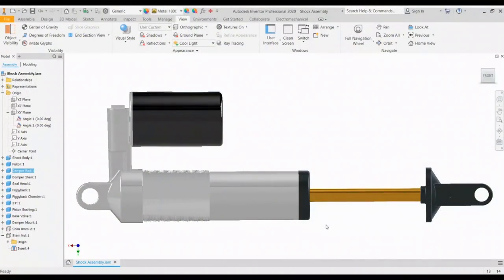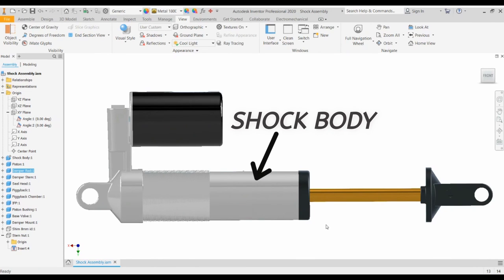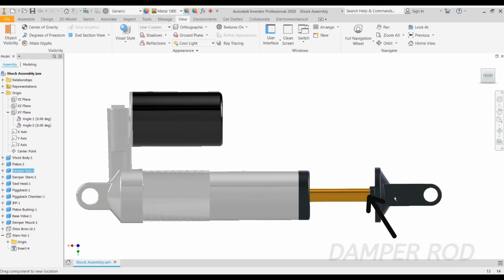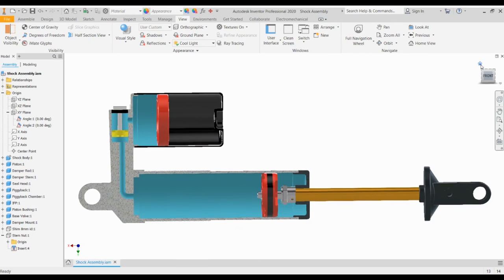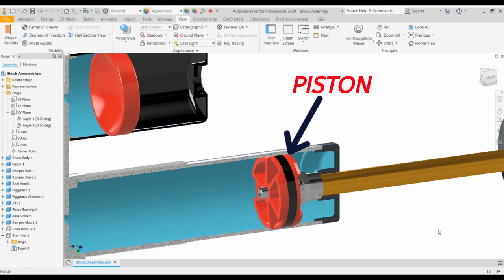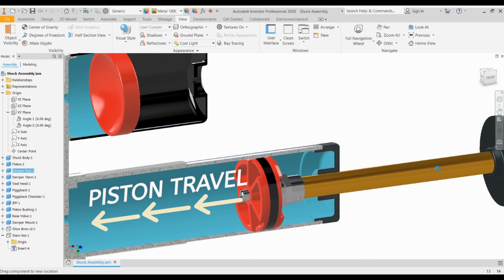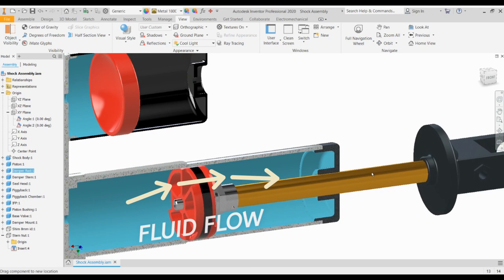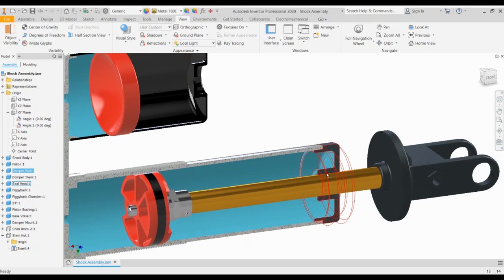Practical Mass Spring Dampers | for Physicists & Engineers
The physics of a shock absorber as it contributes to a Mass Spring Damper System is explored.

Resistive forces are produced by forcing suspension fluid through ports in a midvalve or base valve to remove energy from an oscillating vehicle.

Of note, is that as a damper rod moves into a shock body the suspension fluid in the shock body is displaced and needs somewhere to go.  On the shocks we are dealing with in this video that excess damper fluid is pushed into a piggyback reservoir.

For anyone wondering about the motorcycle...
It is a 2011 KTM 250xc with a 300xc cylinder / piston.  The WP forks and shock have been revalved for woods riding.  All bike footage is from July in the Colorado Springs Area.  Shinko M216 Front tire and Sedona rear tire.